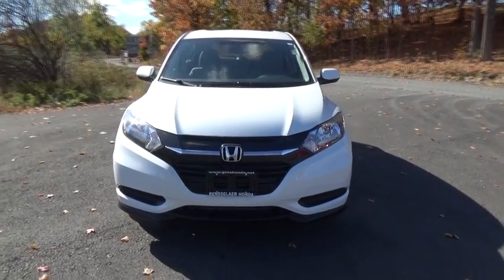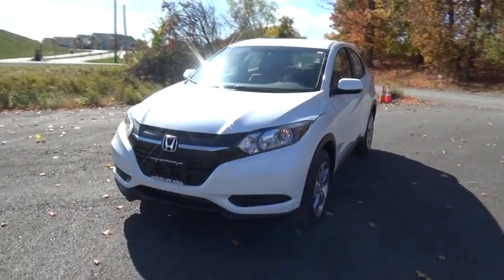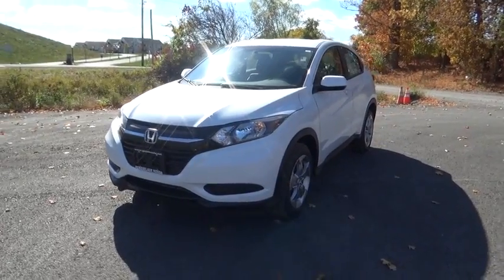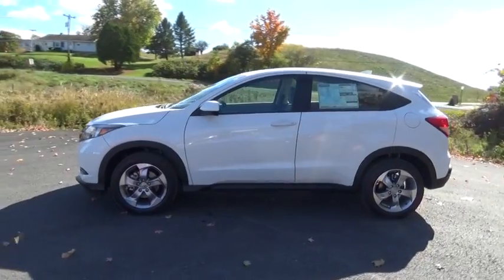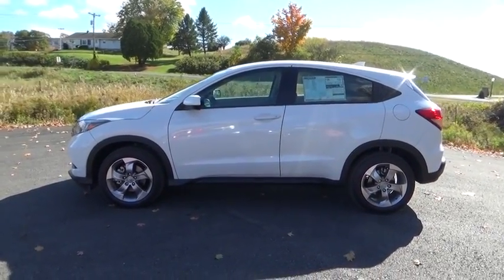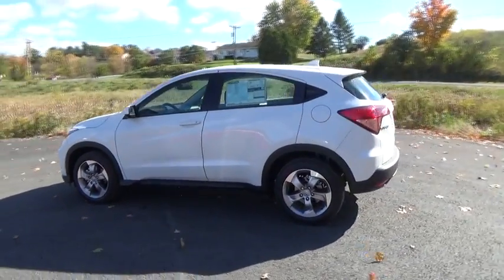2016 Honda HR-V Troy, Rensselaer, Brunswick, Green Island, Watervliet, NY 161235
New 2016 Honda HR-V
Rensselaer Honda: Servicing Troy, New York near Rensselaer, Brunswick, Green Island, and Watervliet, NY
2016 Honda HR-V LX - Stock#: 161235 - VIN#: 3CZRU6H31GM770674

Rensselaer Honda
805 Hoosick Rd